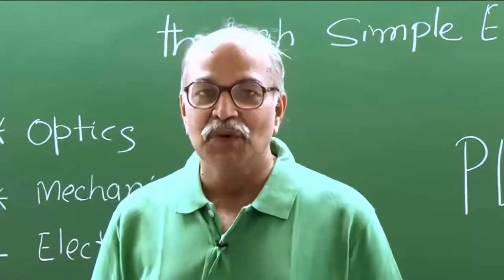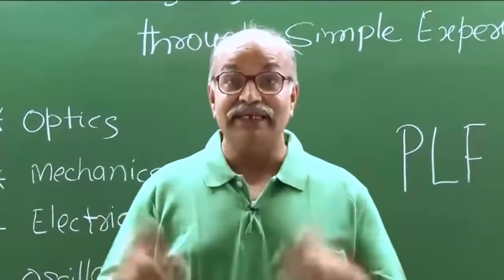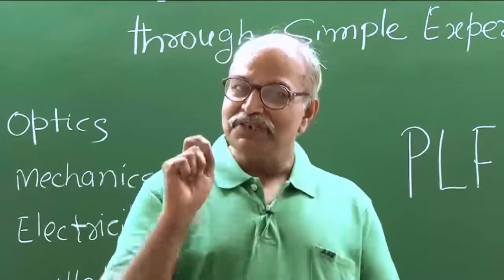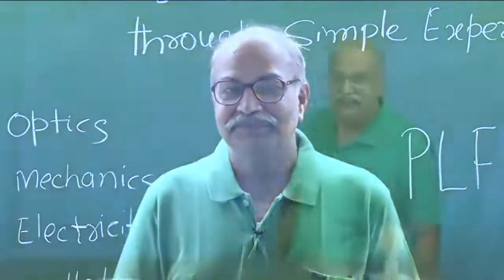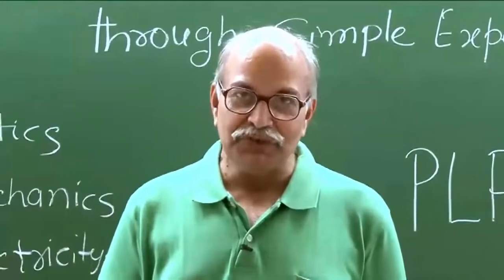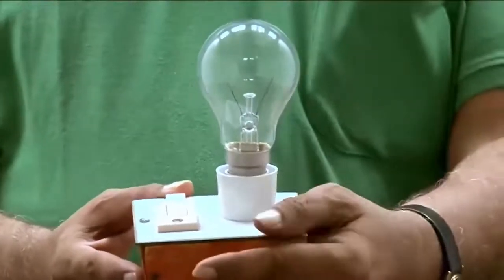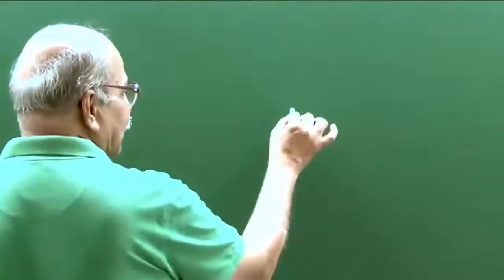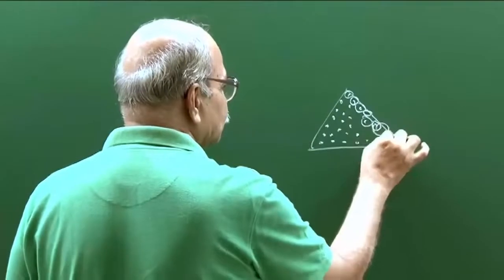Exp 01 - From Shadows to Diffraction | Optics